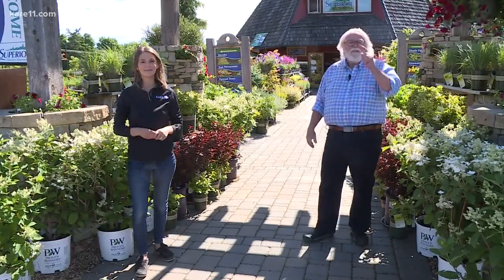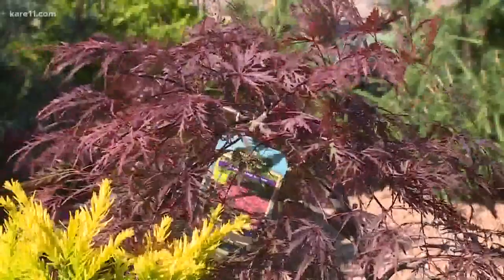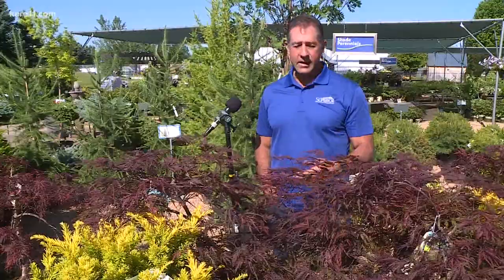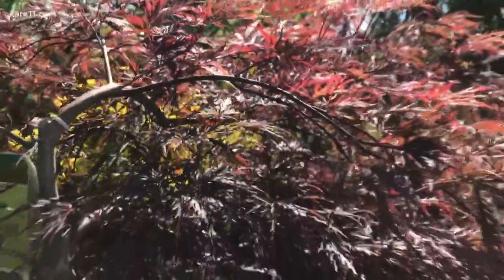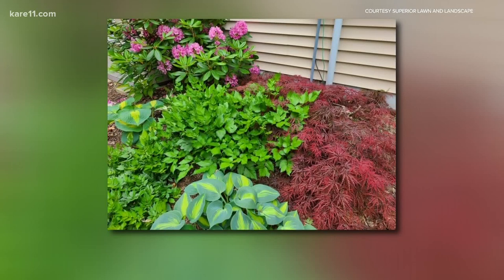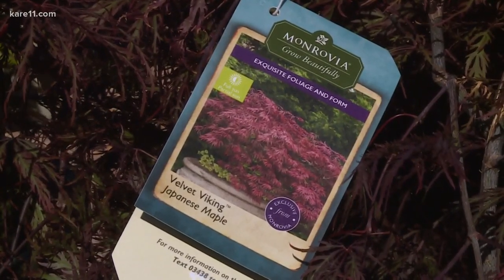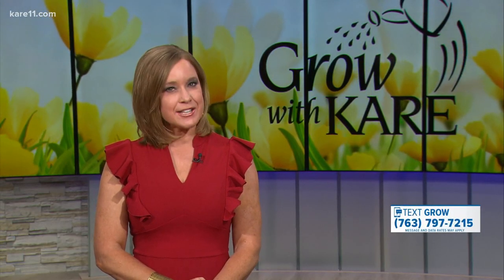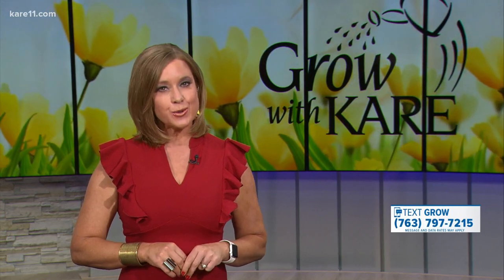Grow with KARE: All about Velvet Vikings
In this week's grow with KARE, we're highlighting a plant called a Velvet Viking. They are low spreading branches that are vibrantly purple or red.

Find all of our Grow with KARE stories